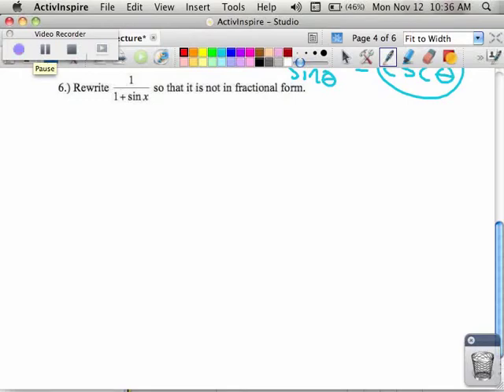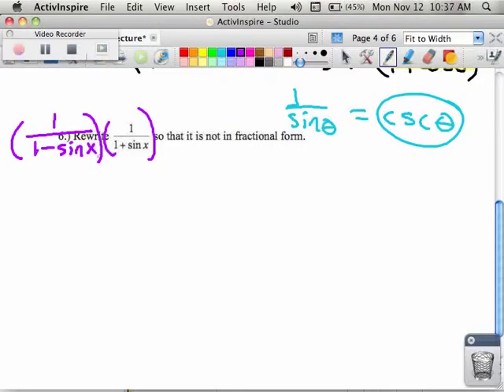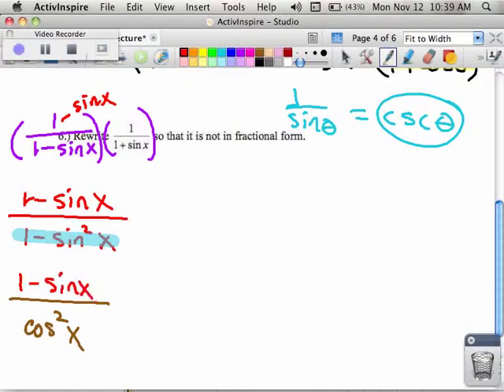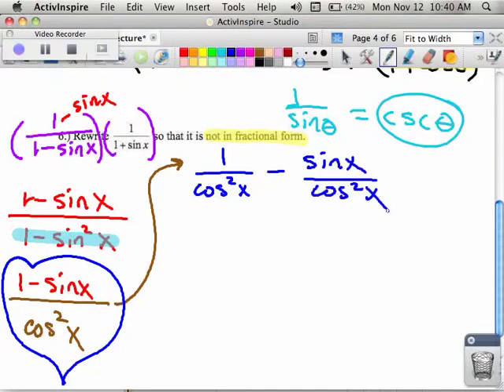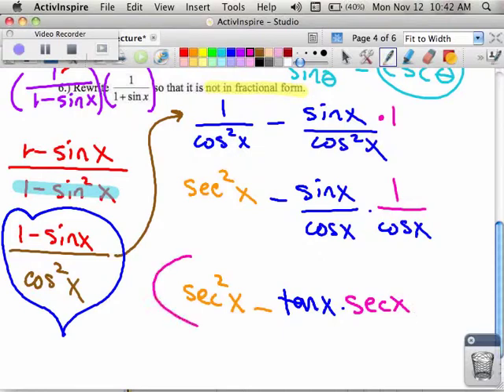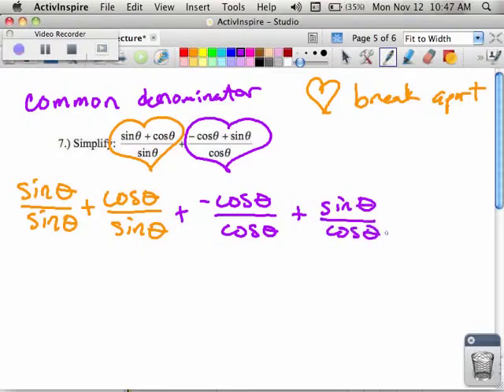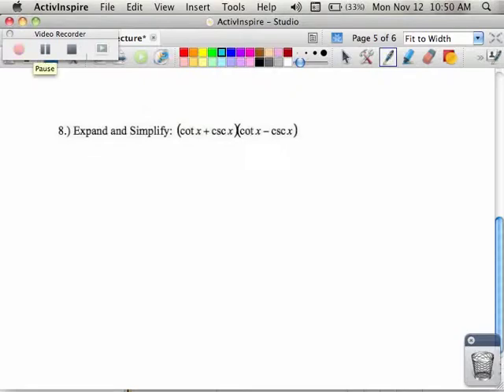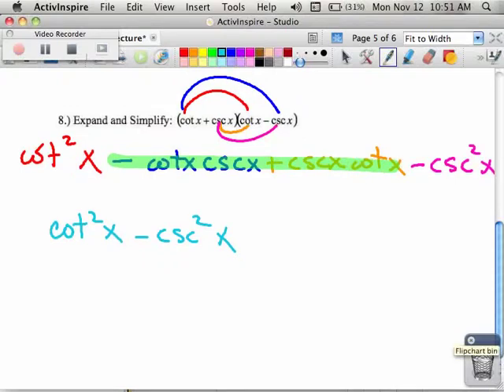pc5 1 3